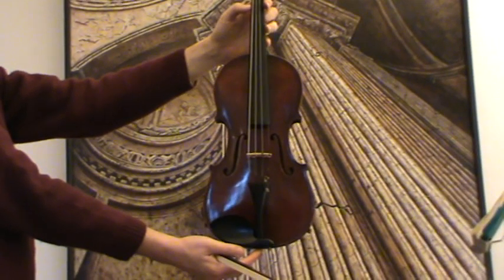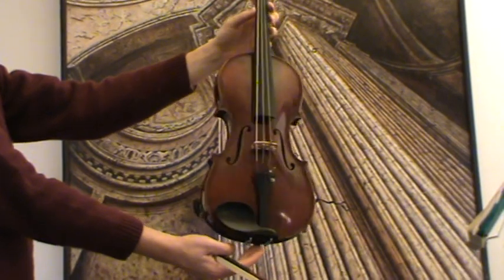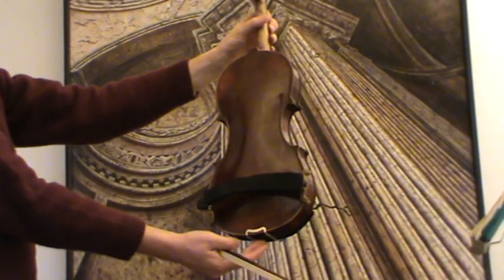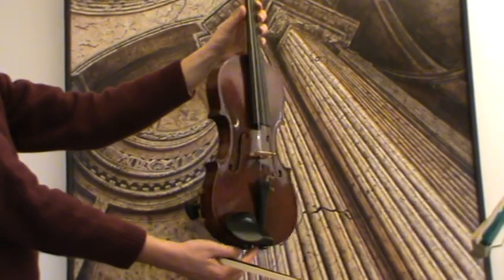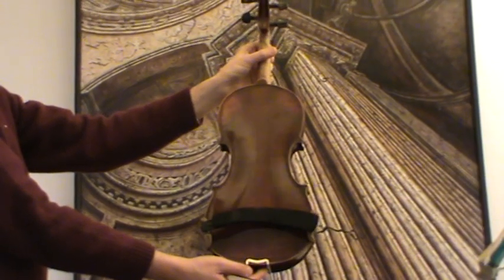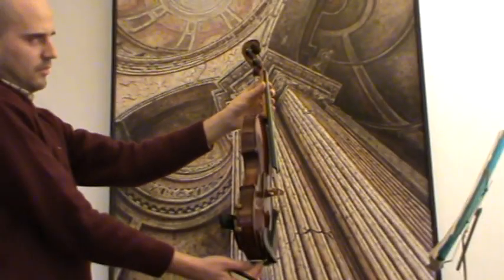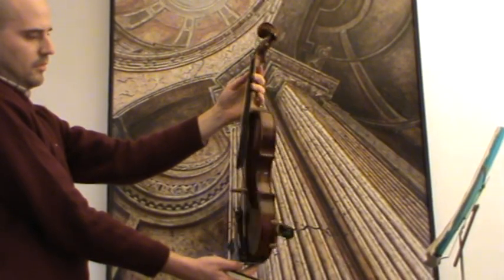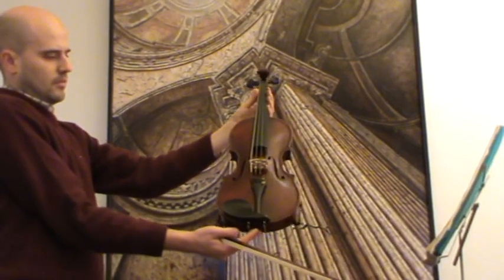♪♫► FINE OLD MAGGINI VIOLIN скрипка 小提琴 903